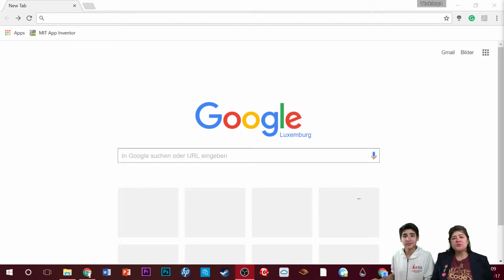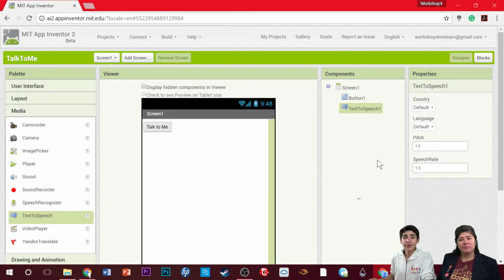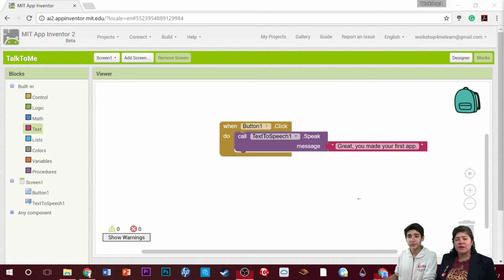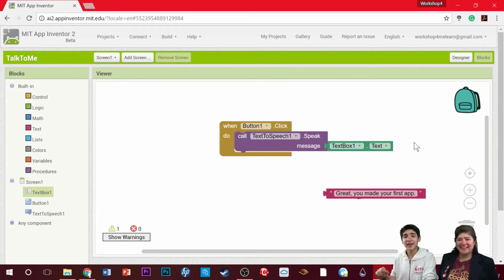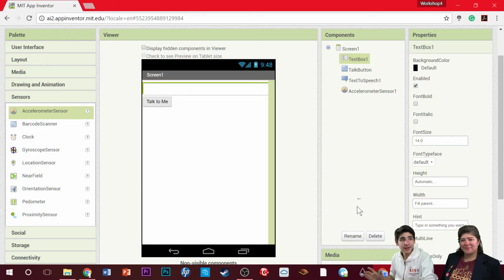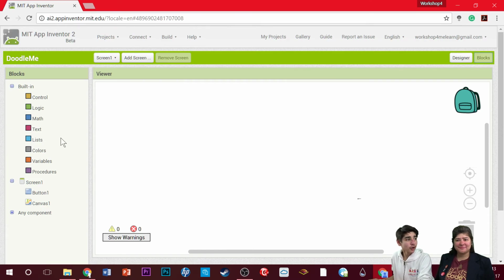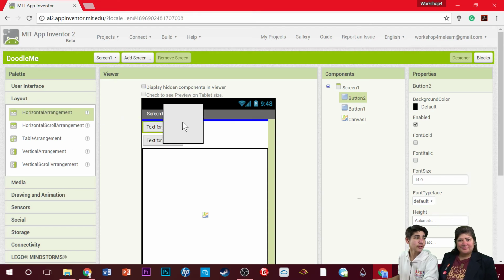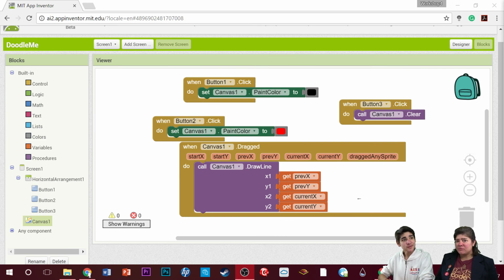FREE Live Session 1 - How to build your own app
Join our FREE Live class to learn how to make your own app.